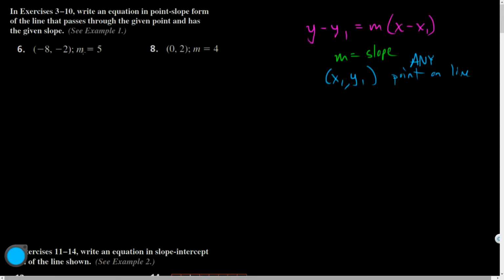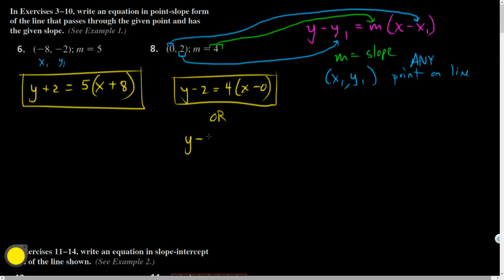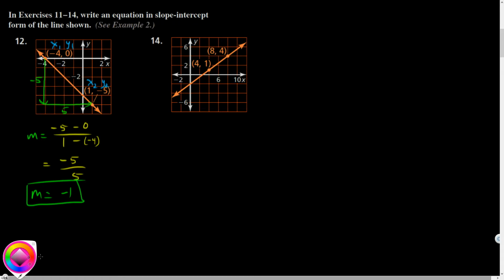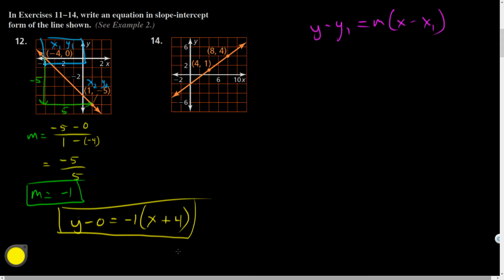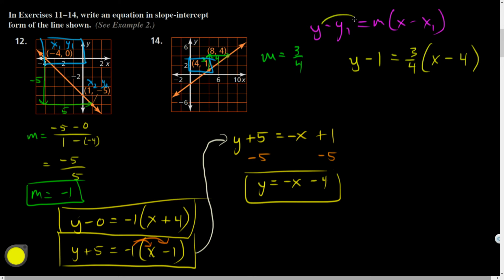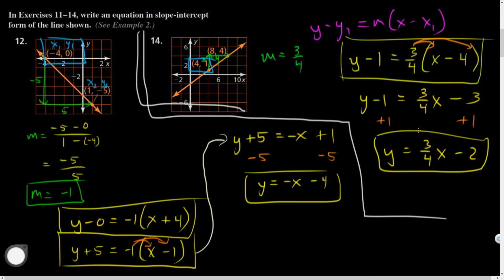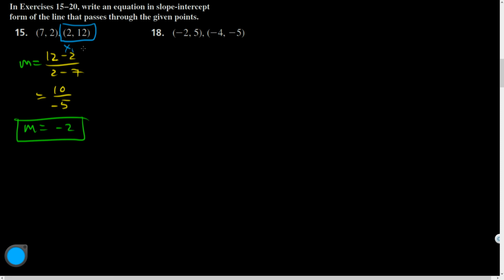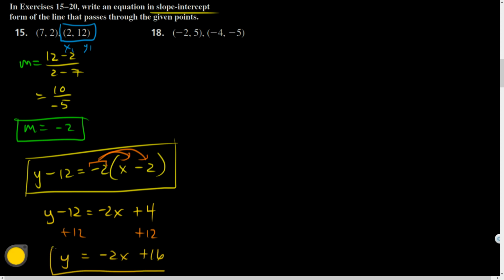Alg1 04.02 HQ:185(6,8,12,14,15)